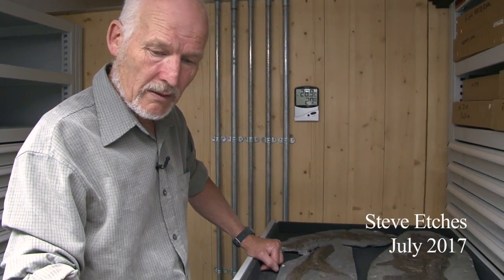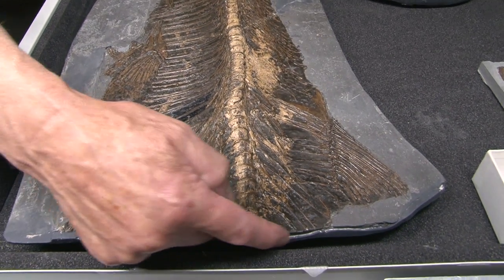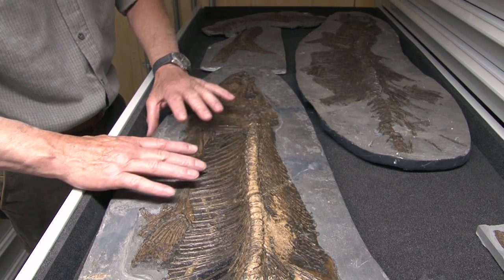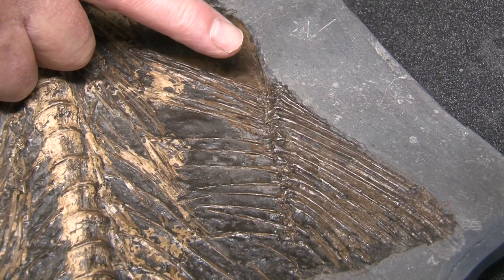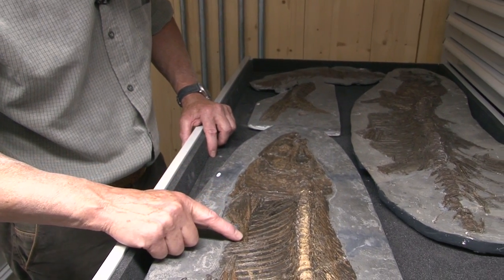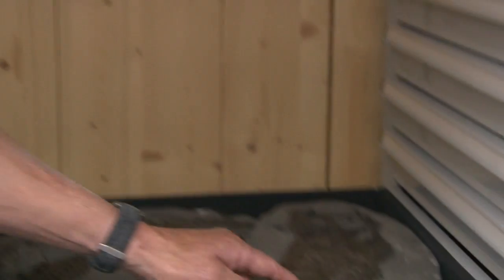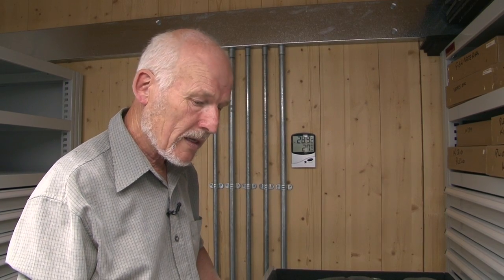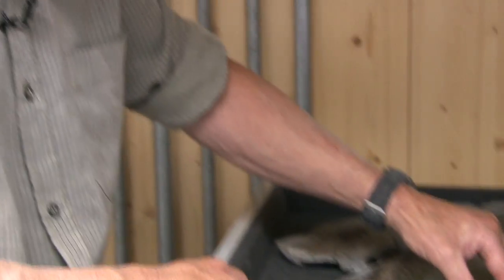BEAUTIFUL PACHYTHRISSOPS SPECIMEN | FOSSIL FISH | STEVE ETCHES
Hey there Fossil Enthusiasts, in this week's video Steve Etches talking about his recent find of a beautiful Pachythrissops specimen.

► MUSIC CREDIT
YouTube Music Library